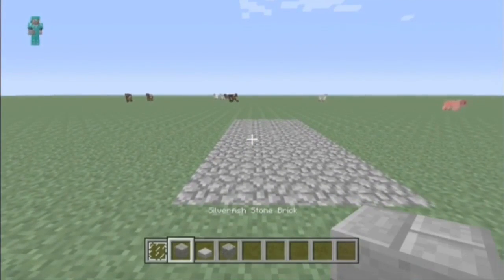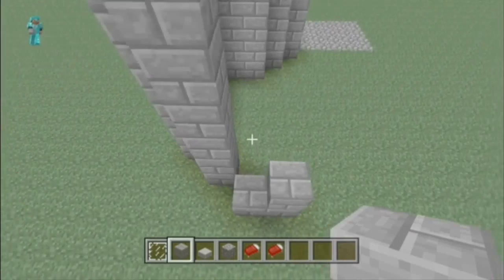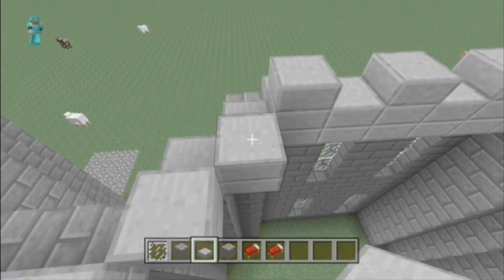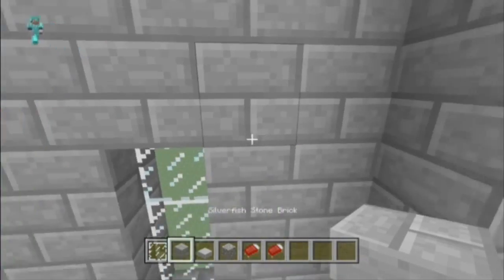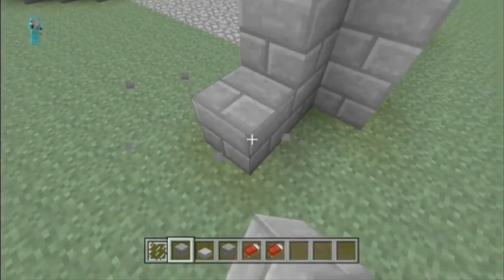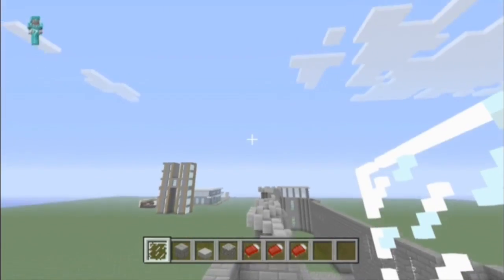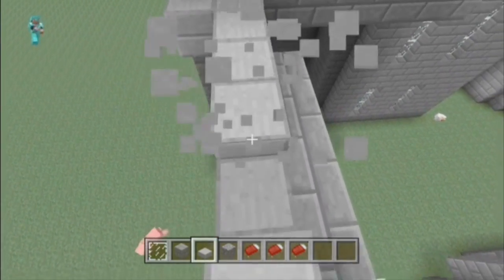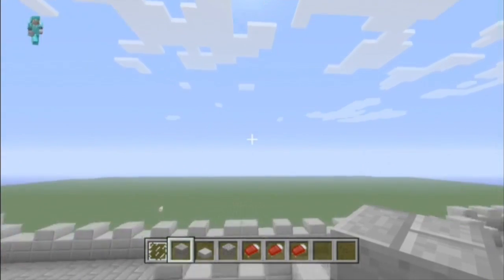Castle Tutorial Minecraft Xbox 360 #1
This is the first episode in which we are going to be building a castle, in this episode we start by build the entrance way to the castle.